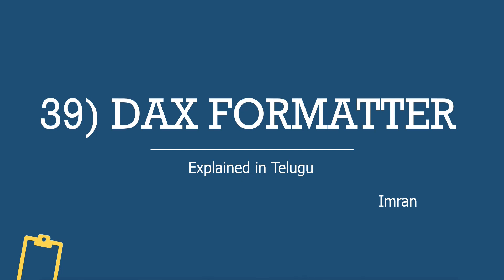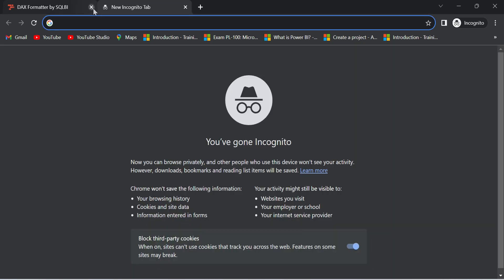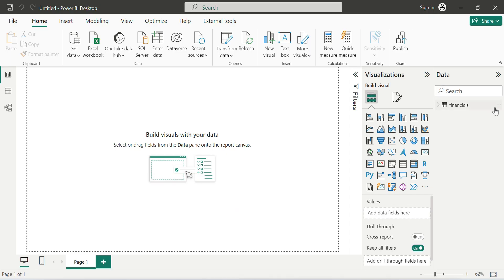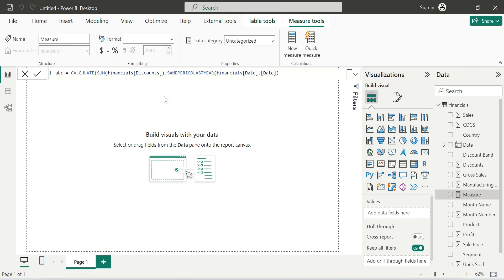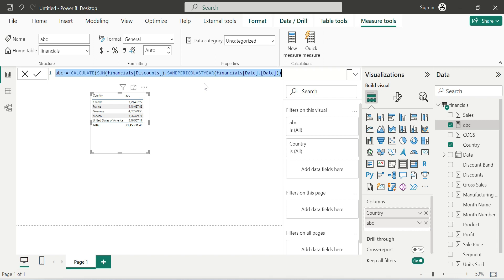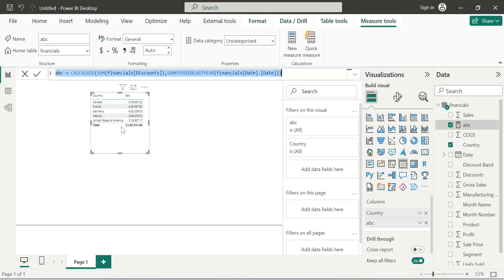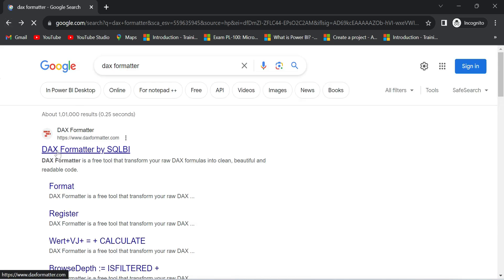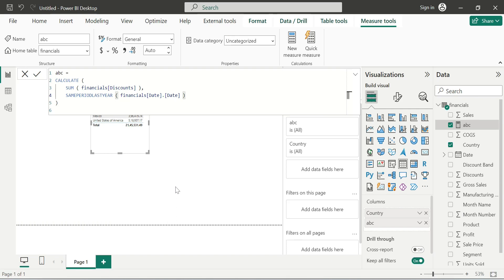39) DAX Formatter in Power BI | Explained in Telugu | Power BI Telugu Tutorials